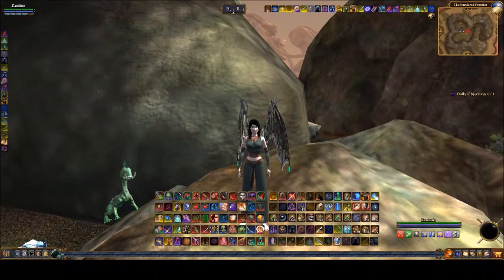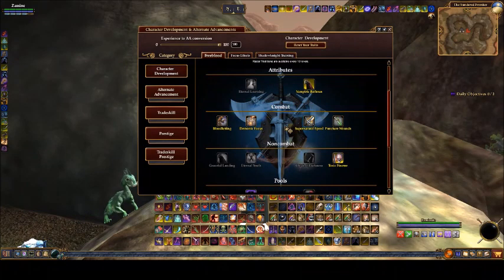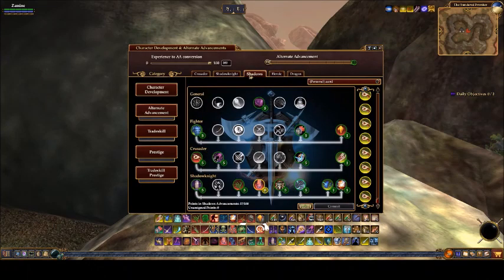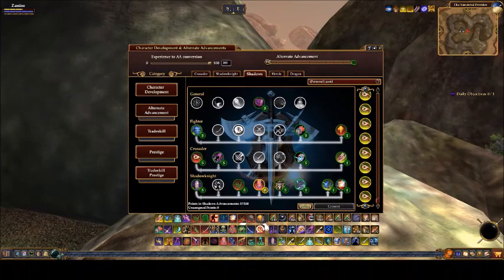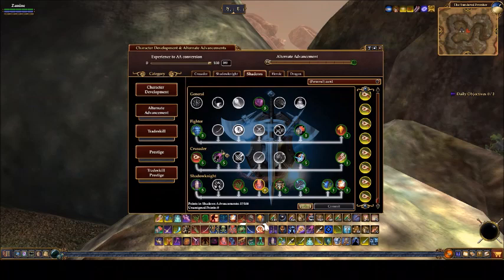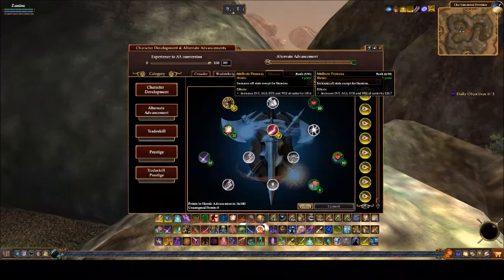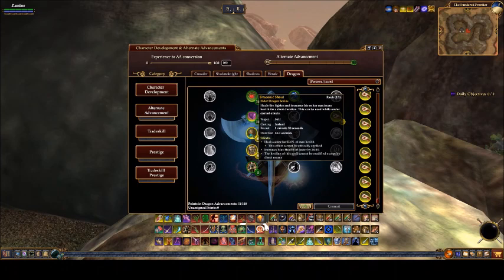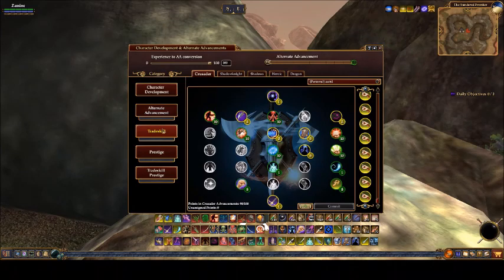Everquest 2 New & Returning Players 101 Pt 7 Alternate Advancements AA's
Hi, I made this video to help new/returning players to Everquest 2. You can also watch me live stream EQ2